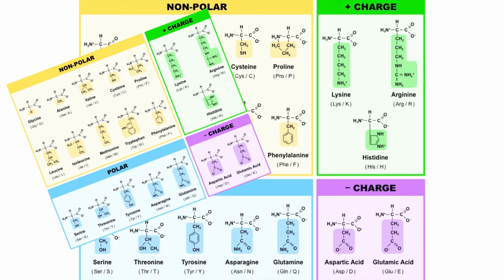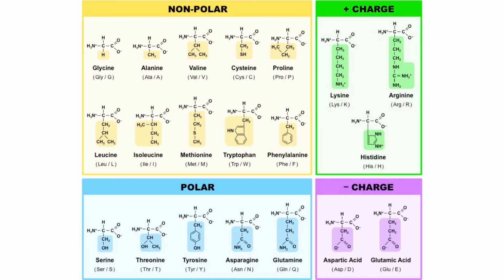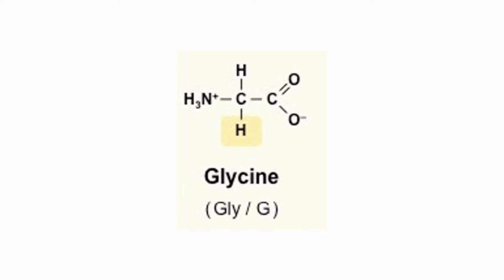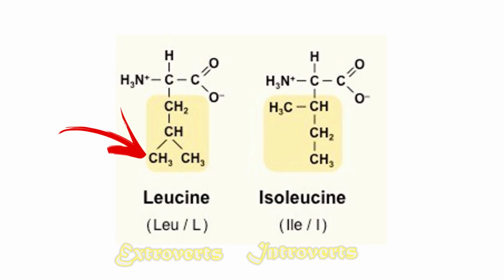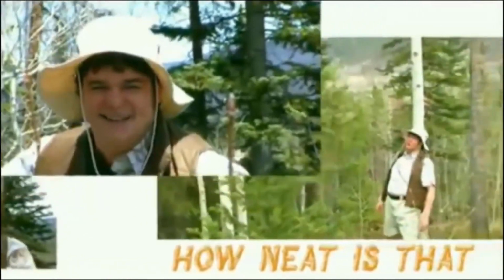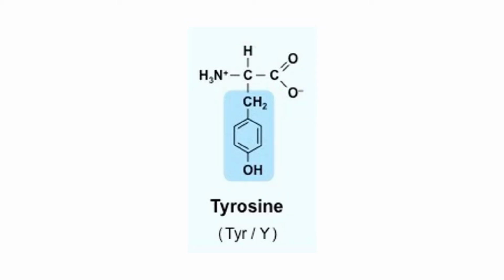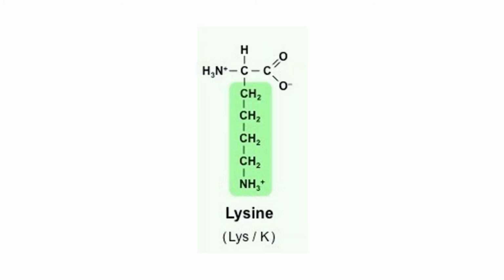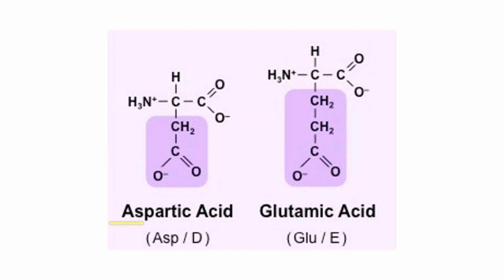A.A Meeting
A.A - Amino Acids Anonymous. I should've included another "A"... Oh well.

 Here are some tips and tricks for memorizing the amino acids. Let us know by commenting or liking/disliking this video if you found it helpful!